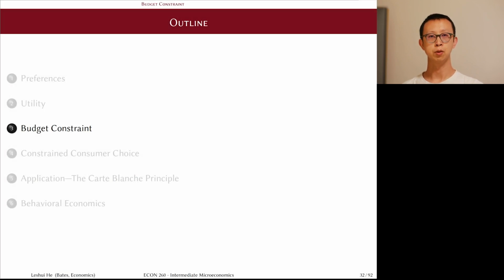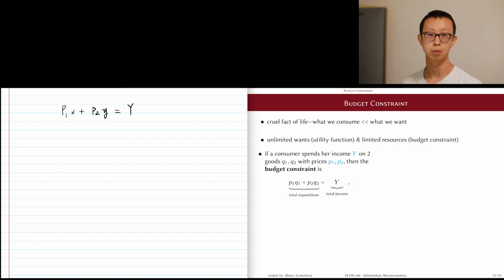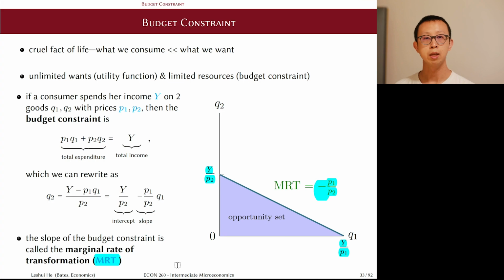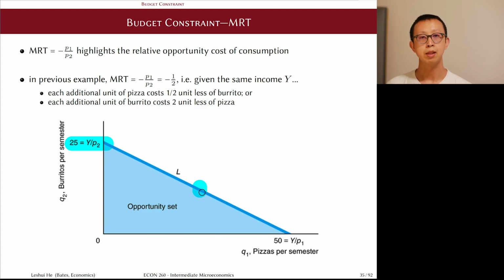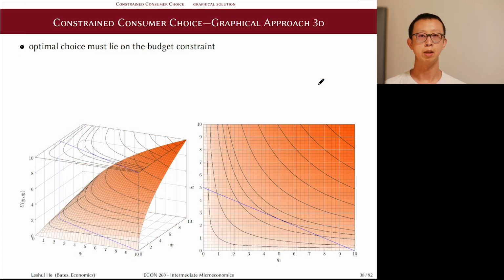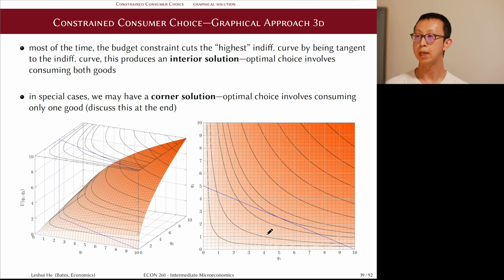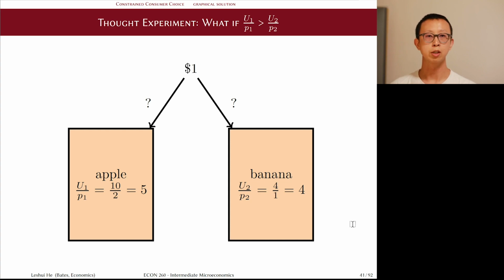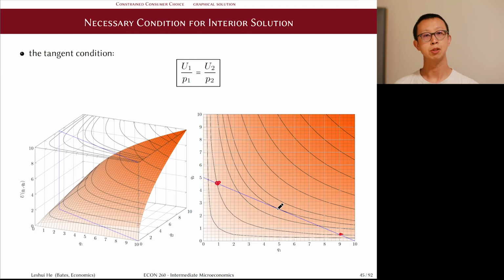2 5 consumer's choice problem